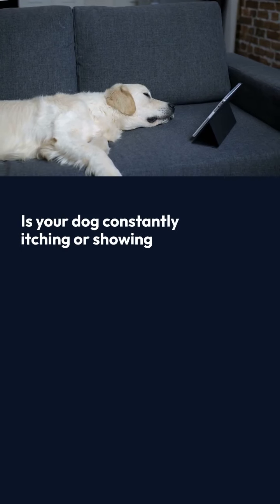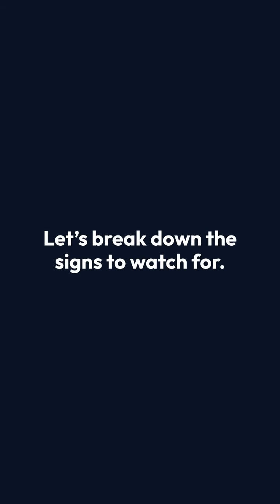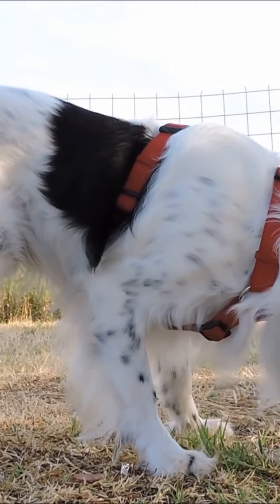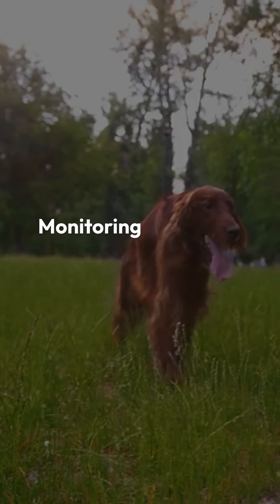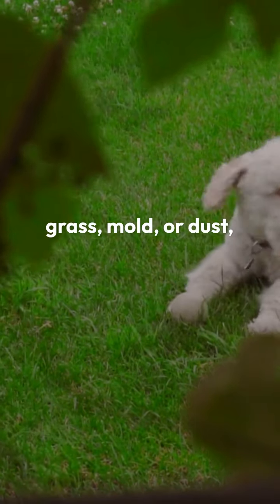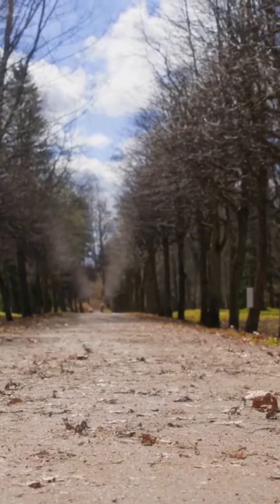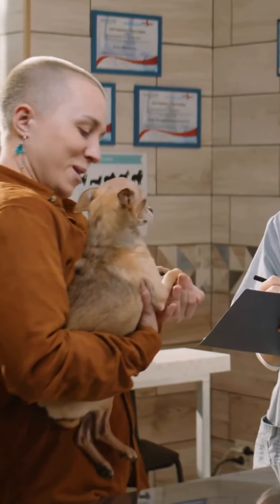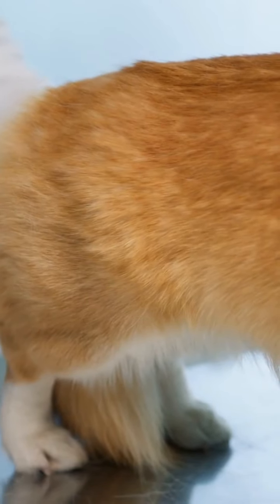Recognizing Dog Allergy Symptoms: Itchy Skin, Sneezing, and Other Key Signs to Watch For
Love cats and dogs? You’re in the right place! We provide everything you need to keep your furry friends healthy, happy, and entertained. From essential pet health tips and grooming tutorials to product reviews and hilarious pet moments, we’ve got it all.

Our channel covers:

🐾 Pet Health & Wellness: Expert advice on how to keep your cats and dogs in tip-top shape with nutrition, exercise, and preventive care tips.
🐕 Dog Grooming Tutorials: Step-by-step guides on how to groom your dog at home, plus tips on finding the best grooming products.
🐈 Cat Grooming Tips: Make grooming stress-free for your feline friend with our easy-to-follow techniques and advice.
🎥 Funny Cat & Dog Videos: Get ready to laugh with our collection of the cutest and funniest pet moments.
🛍️ Pet Product Reviews: Find the best pet care products, toys, grooming tools, and more through our in-depth reviews.

credit-Video by Lumen 5